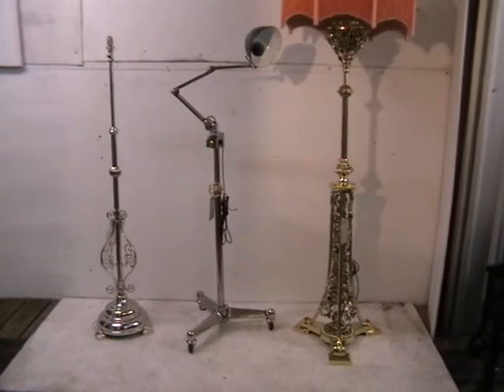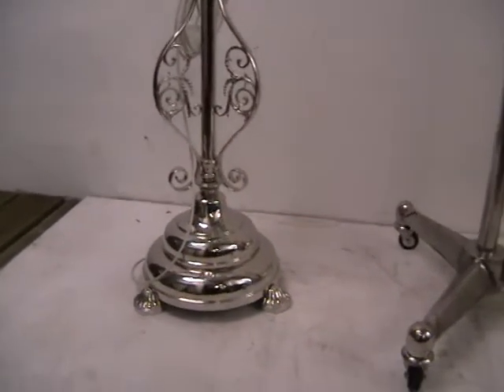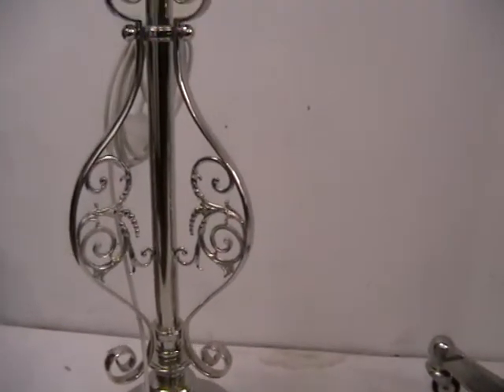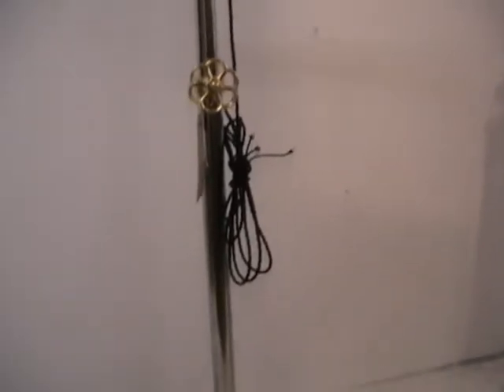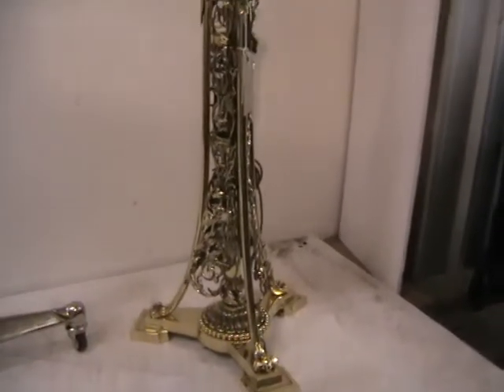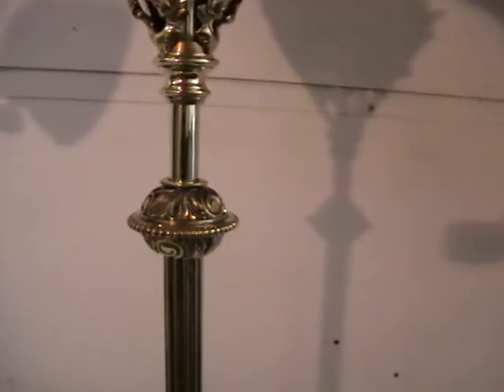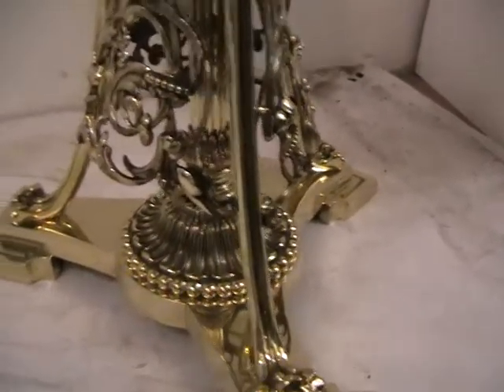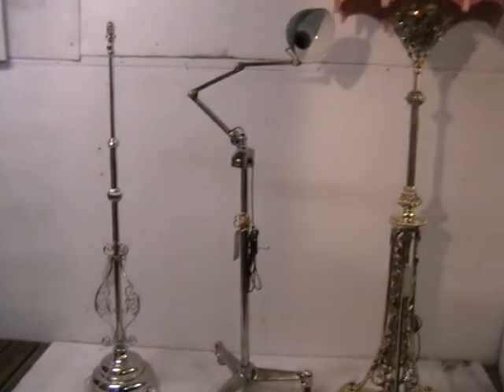Nickel Plated Standard Light Abacus St Julian